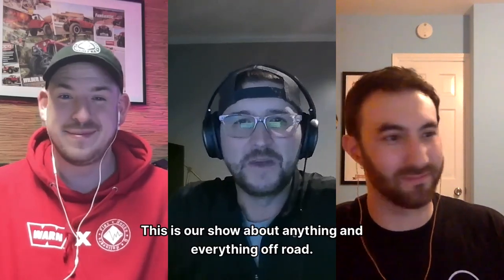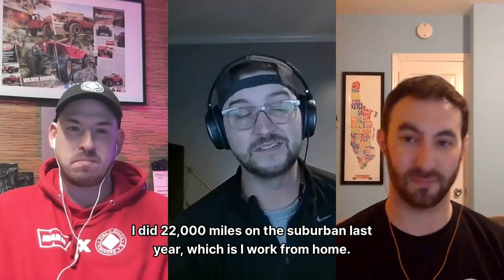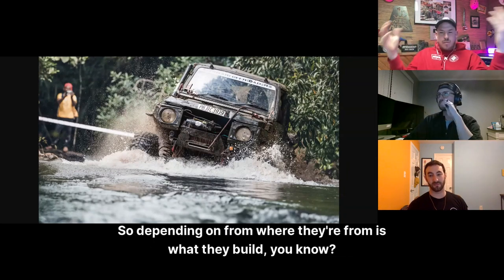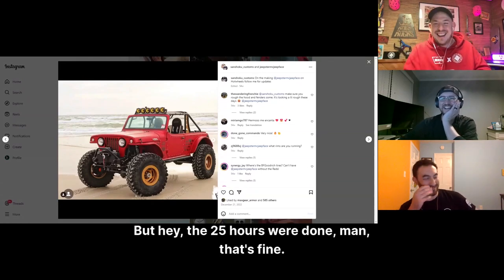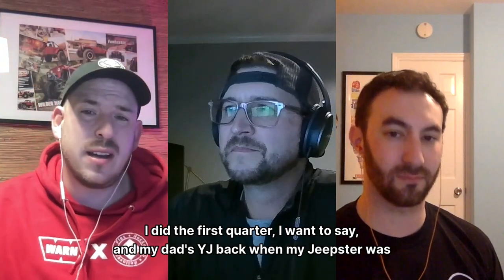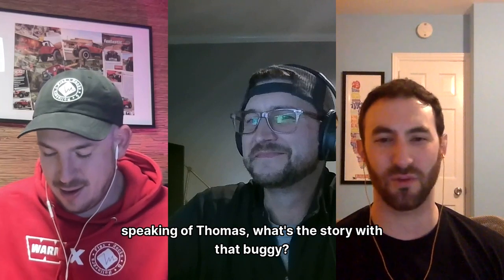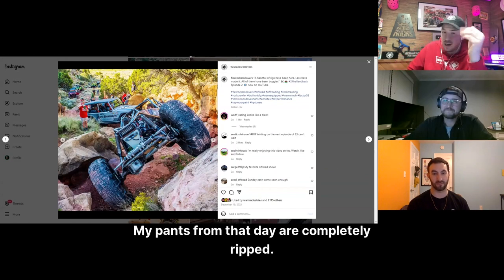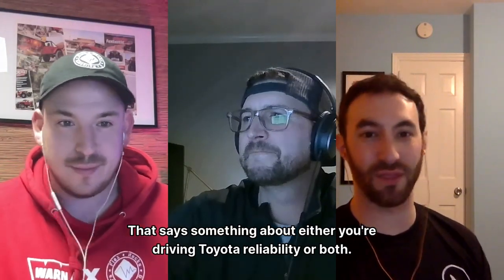@FlexRocksRollovers, Marvin Stammel, 24 Hell & Back, - Off The Road Again Podcast: Episode 196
Ross⁠ and ⁠Chris⁠ welcome Marvin Stammel, the mastermind behind the popular YouTube channel ⁠Flex, Rocks & Rollovers⁠ to the show. Known for his daring and unique off-roading adventures, Marvin takes us through the gritty details of the "⁠24 Hell & Back⁠" challenge, an extreme 24-hour trail run that tests the limits of both the driver and their off-road machines.

Marvin starts by sharing the inception and evolution of this grueling 24-hour trail challenge. He delves into the sheer endurance and mental fortitude required to stay awake and active for 24 hours, navigating some of the most little-known and difficult trails across the United States. Listeners get an inside look at the preparation, the vehicles, and the unpredictable nature of these trails, making this challenge a true test of off-roading skill and perseverance.

The conversation then shifts to a lighter but equally fascinating topic – Ross' ⁠rock sliders⁠ for his ⁠RC4WD⁠ remote control truck. Marvin discusses the importance of these modifications, the intricacies of remote control off-roading, and how it mirrors the challenges of full-sized off-roading experiences.

Additionally, Marvin and the hosts explore the potential project of Chris replacing the front wheel bearings on his 2017 Chevrolet Suburban. They delve into the technical aspects of this task, offering insights and advice for listeners who might be considering similar maintenance or upgrades on their vehicles.

Throughout the episode, Marvin's passion for off-roading and his expertise in navigating extreme terrains shine through. His stories are not only about the thrill of the drive but also about the community, the camaraderie, and the unbridled joy of conquering the toughest of trails.

This episode is a must-listen for off-roading enthusiasts, adventure seekers, and anyone who enjoys a good tale of endurance and excitement. Join us as we go behind the scenes of one of the most challenging off-road events and delve into the world of vehicle modifications and maintenance. Tune in now for an episode that's as rugged and riveting as the trails Marvin conquers! 🚙💨🌲🌙

Join Hooniverse's latest podcast, the Off The Road Again Podcast, and delve into the minds of Chris Tracy and Ross Ballot, two passionate four-wheeling enthusiasts. Tune in every week to feast your ears on off-road fun as they discuss modern off-road vehicle news, stories, and project updates, and hear from guests within the automotive industry and off-road community. At OTRA, we share a love for all things off-road and are thrilled to bring that enthusiasm to our listeners. And don't worry, we'll try to stay on topic as much as possible.